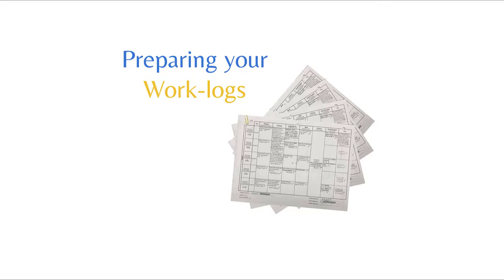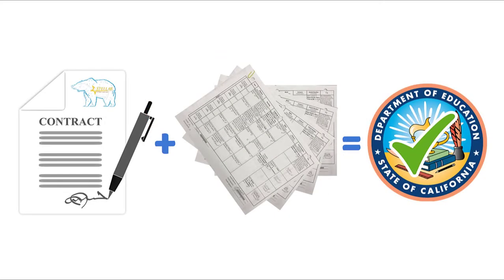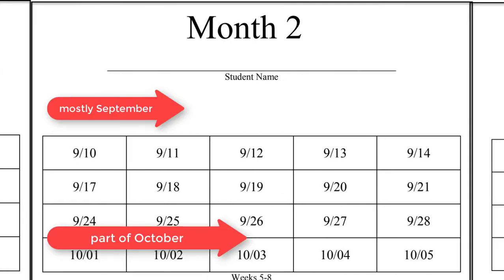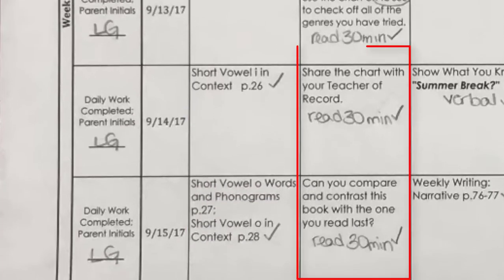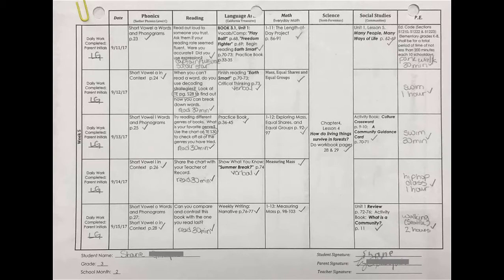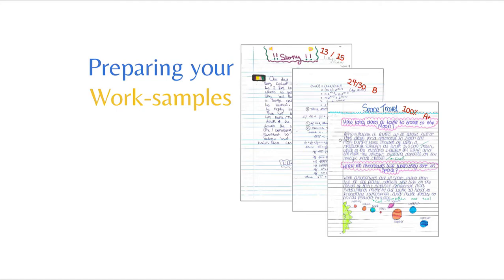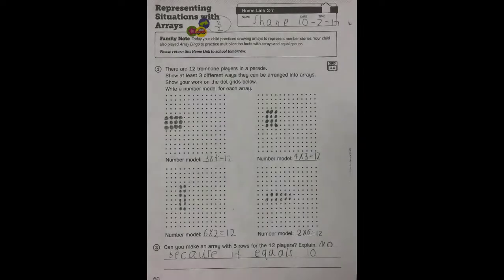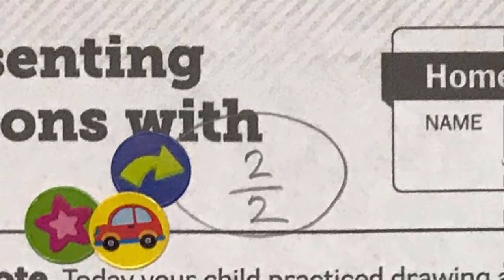K 8 logs & samples video